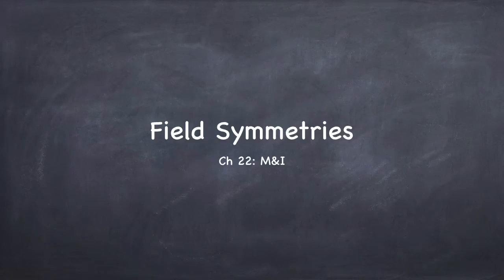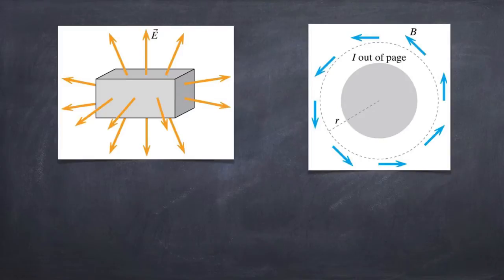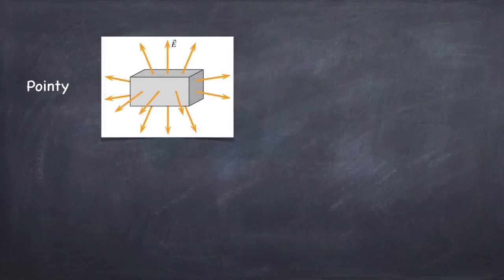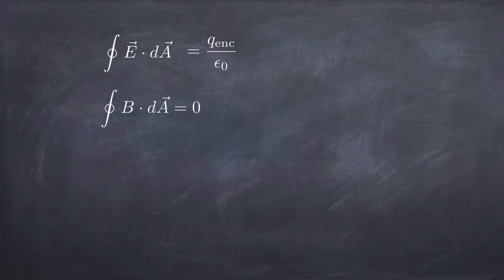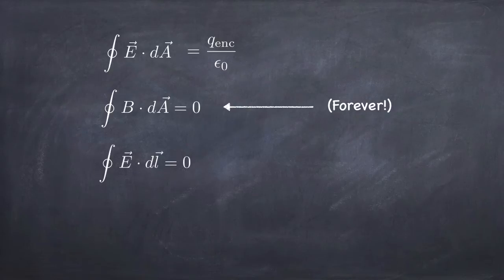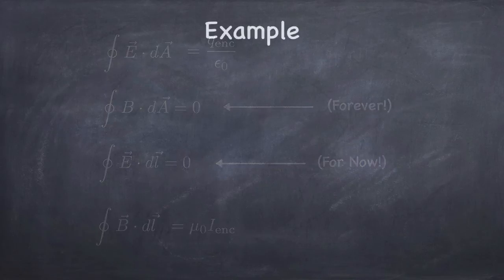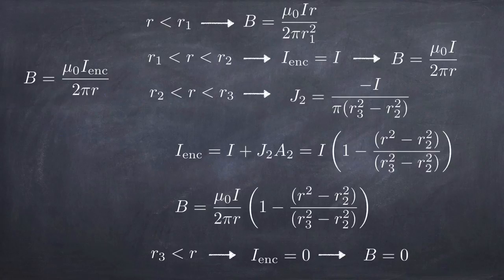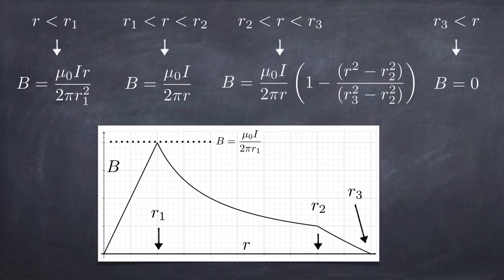Field Symmetries: M&I 4th Ed Chapter 21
Intro to electric and magnetic field symmetries. Computing fields using the symmetry properties of the source distribution. Pre-class slides by Steve Spicklemire.